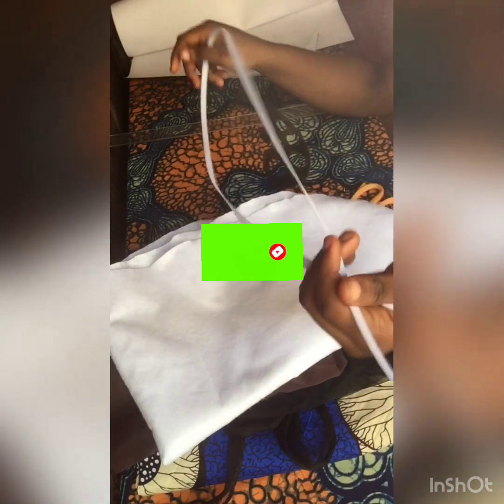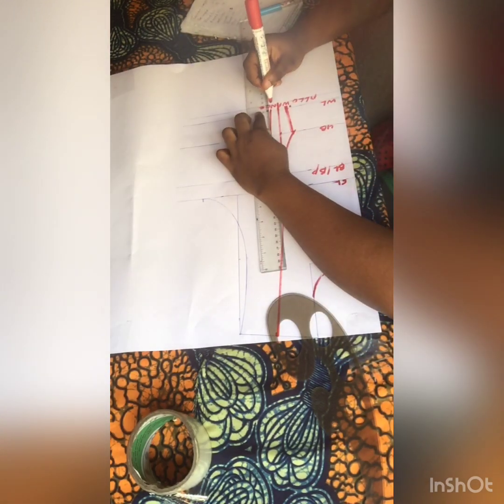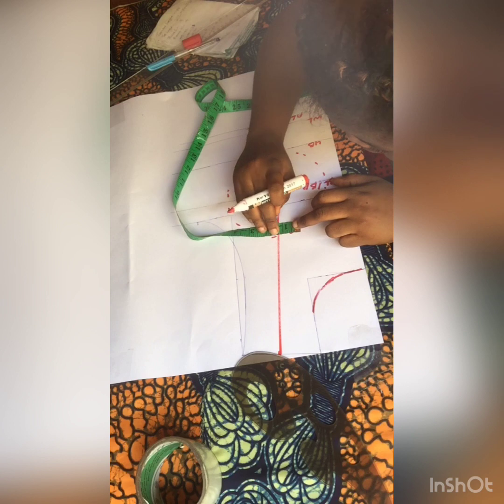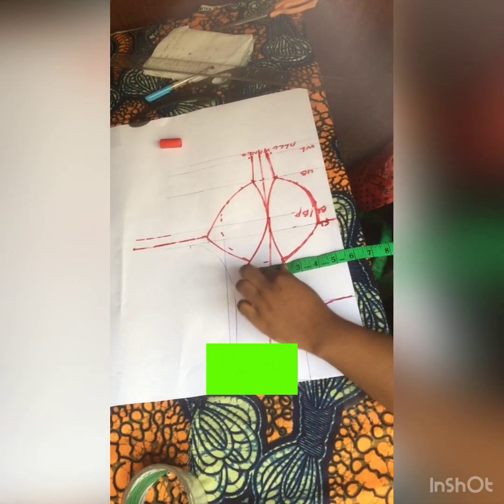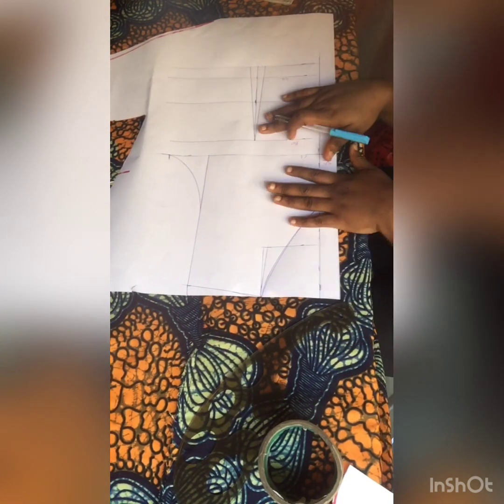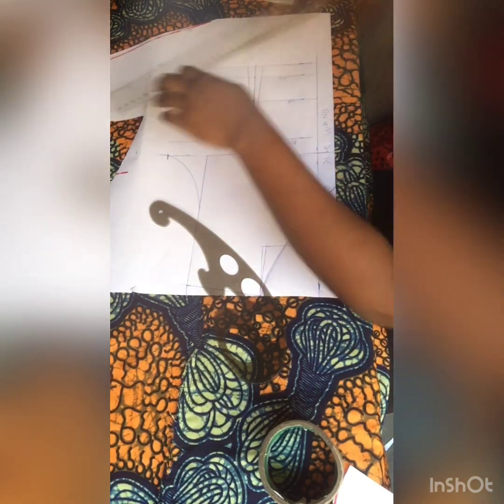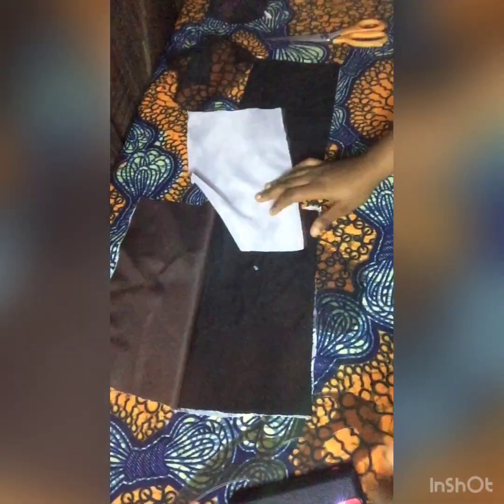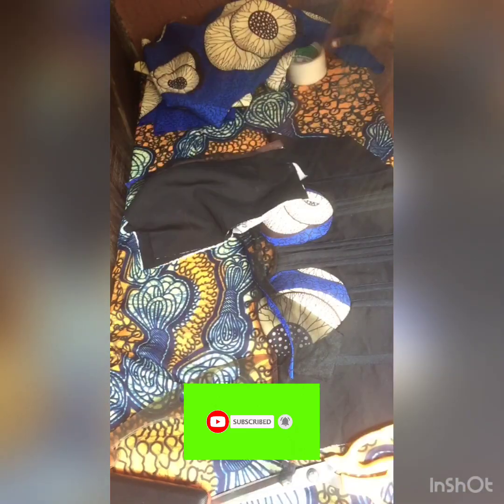How to Draft a corset gown with yoke and Basque waistline/Easy method/Beginners friendly/